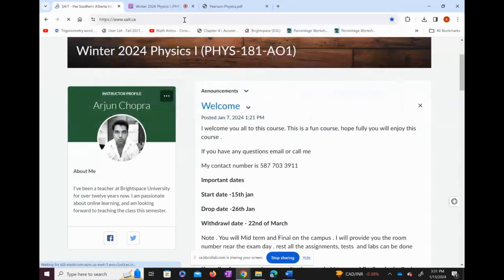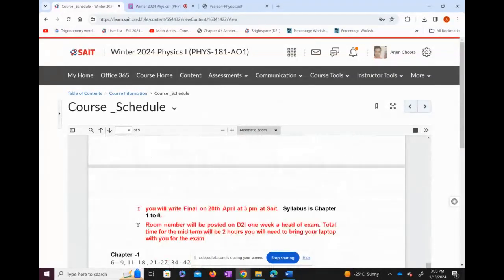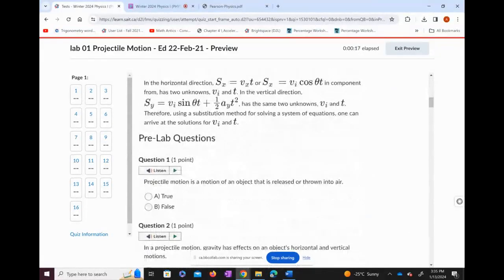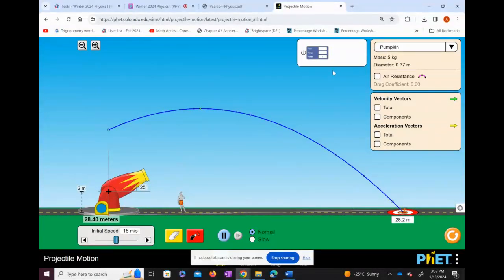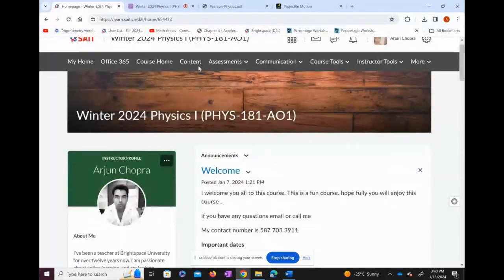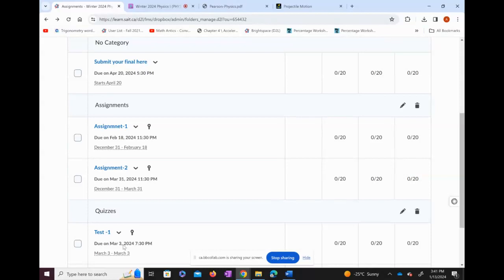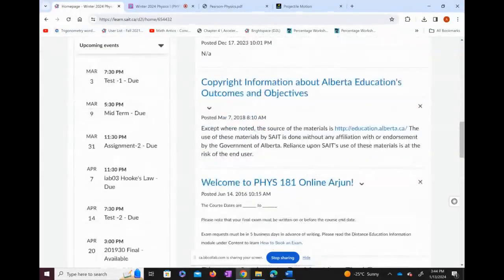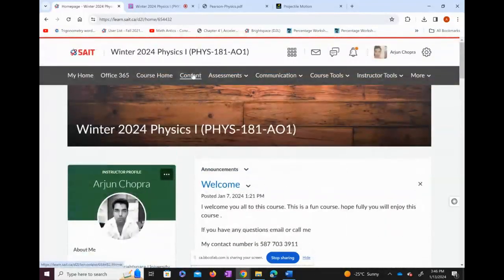Phys 181 Introduction winter 2024